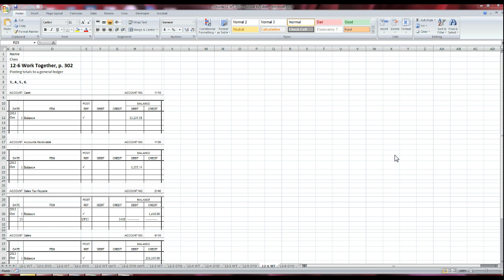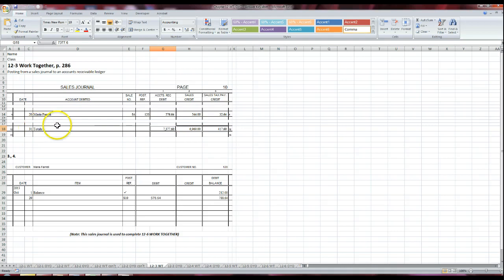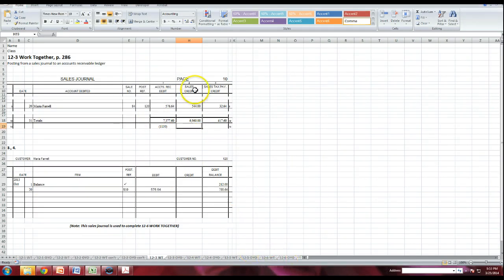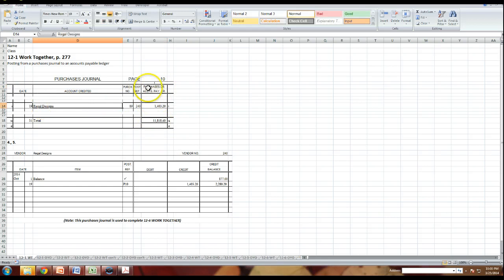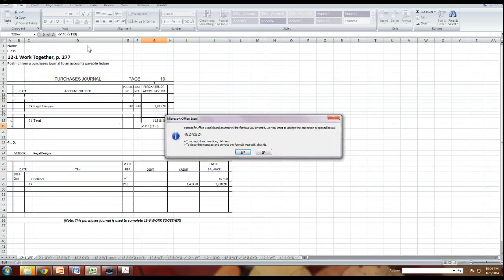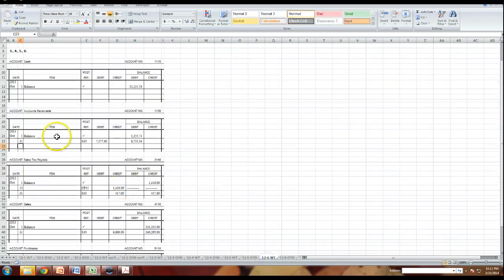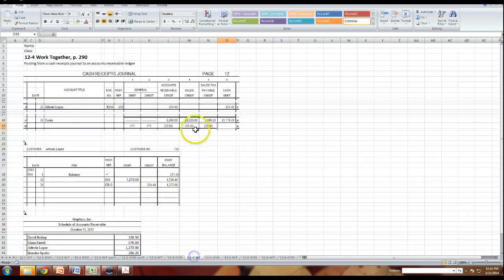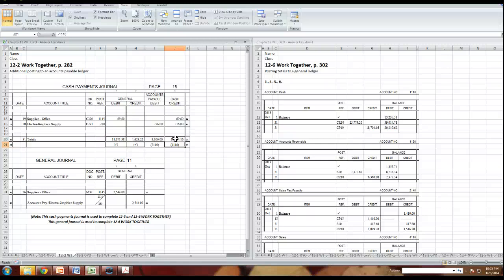12-6 WT - Accounting I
This is the walkthrough for 12-6 Work Together Problem for Accounting I